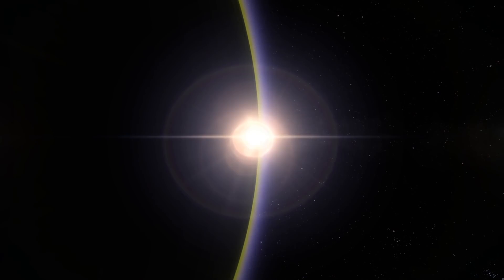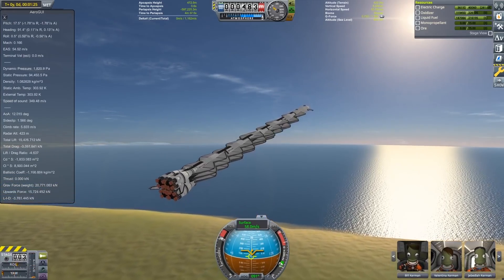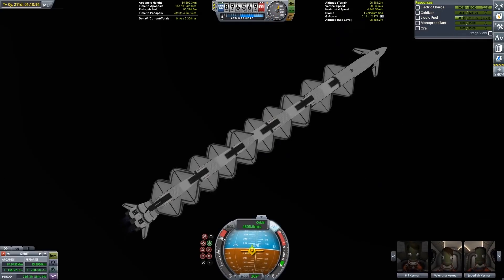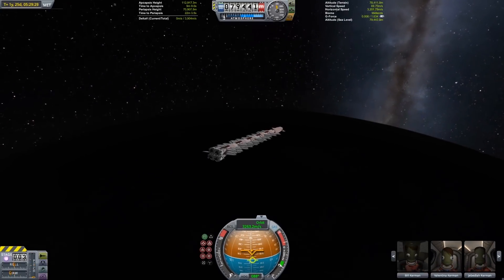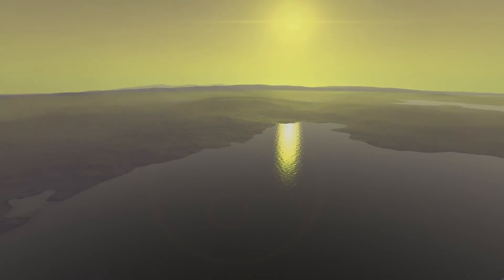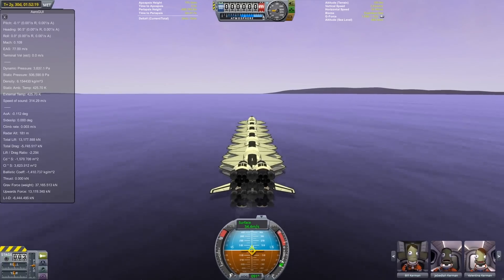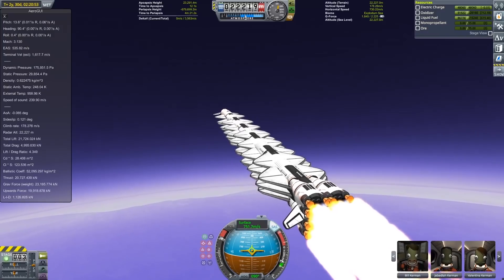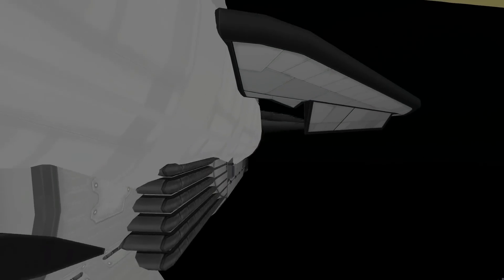Eve single stage cargo plane - 128 tons of payload to Eve orbit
Putting Eve SSTOs to practical use.  More Eve tomfoolery to come!
Congrats to "SandyCreek" on making the closest prediction of the landing zone of the Long March 5B rocket debris on discord.

0:00 Mission objectives
2:06 Flying to Eve
7:40 Landing on Eve
10:02 Mystery cargo
11:50 Ascent to Eve orbit
17:00 Outro